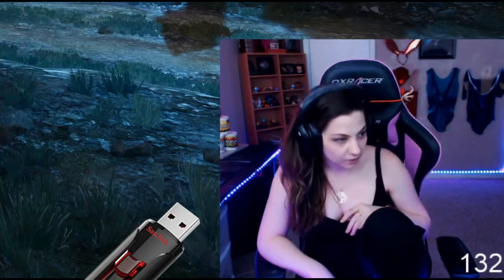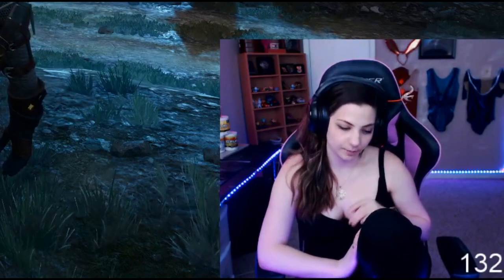Story Time - I hate Windows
A streamer, failing at using windows? Me - doing something dumb with tech? Who could have seen that coming! This is just a little highlight clip from the surprise weekend Witcher 3 stream were I felt the need too give the internet more embarrassing stories about myself. Enjoy.